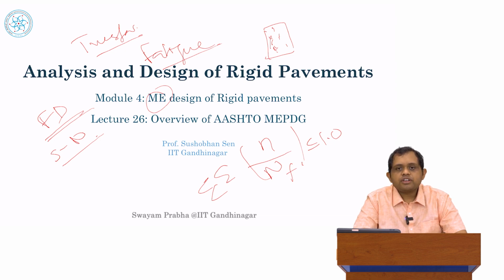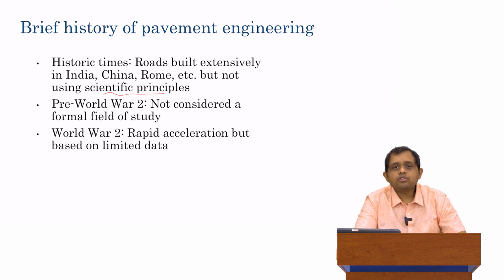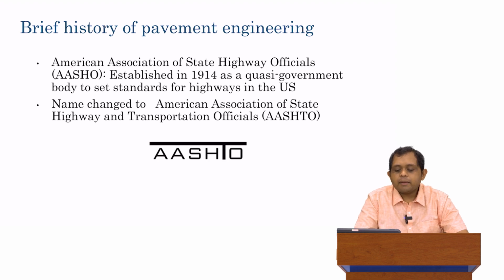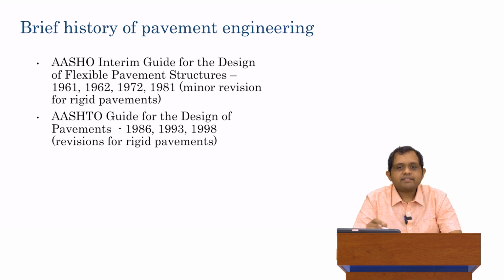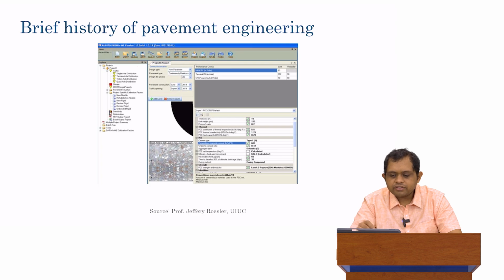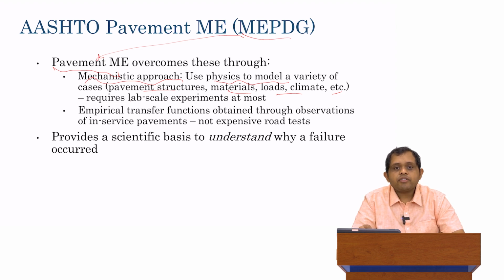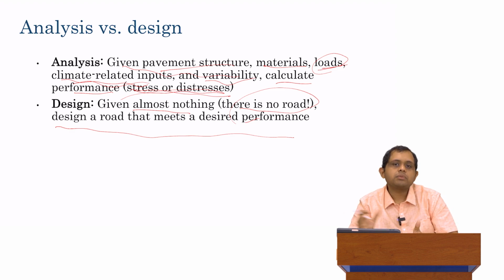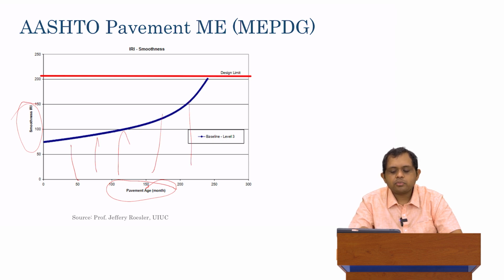Overview of AASHTO MEPDG (Pavement ME)